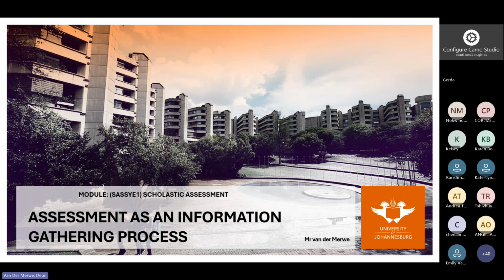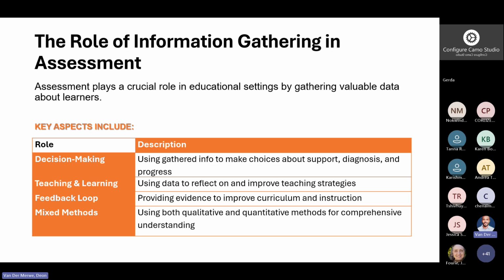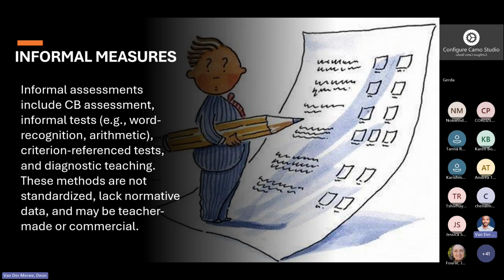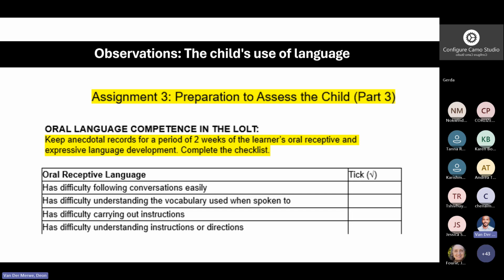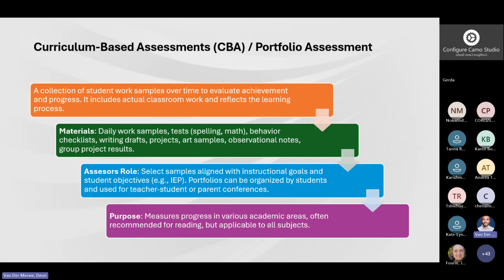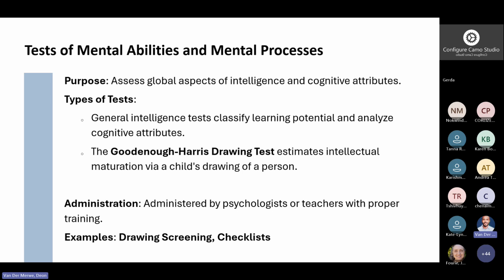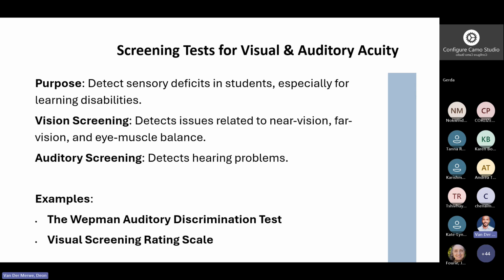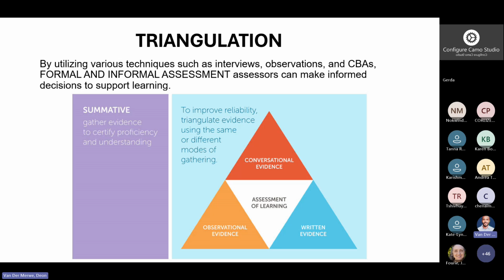Scholastic Assessment as an Information gathering process - by Mr Deon van der Merwe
This lecture recording is for ADE Rem Ed students - module Scholastic Assessment - on Assessement as an Information Gathering Process - by Mr Deon van der Merwe